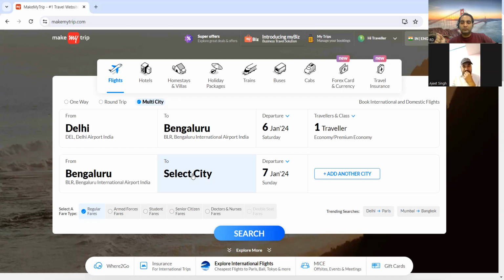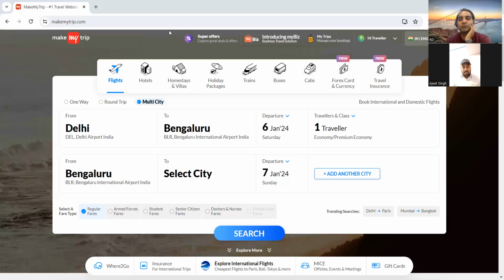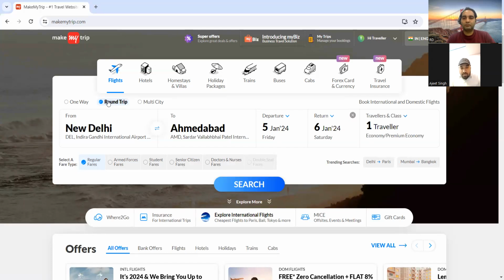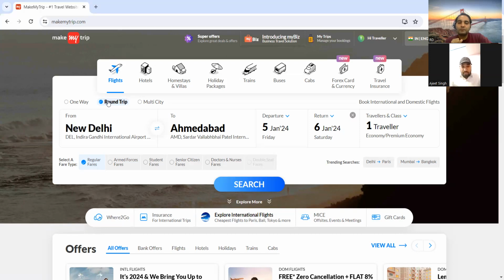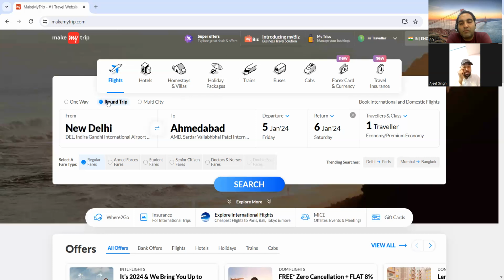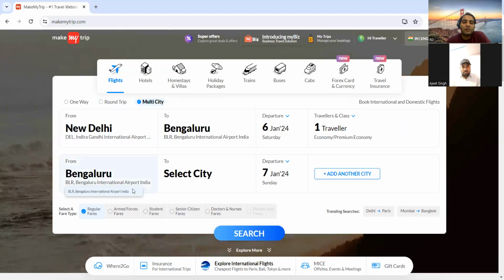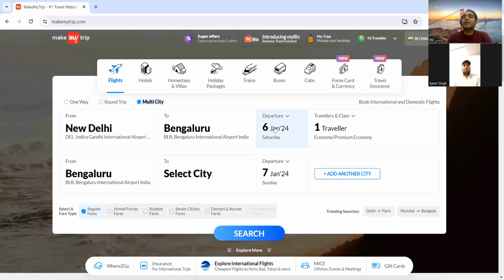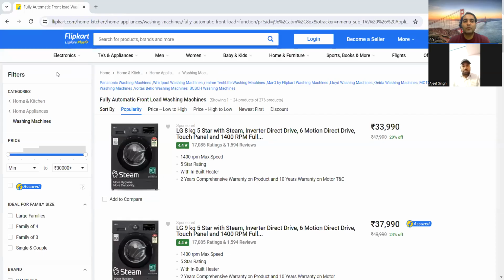Manual Testing Interview For Experienced| Testing Interview Questions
What are the Agile Ceremonies you follow in your project?

How you have implemented Jenkins in your project

Git Commands you are using in day to day life

What kind of testing be done to book a tatkal ticket at 11:00 am

Suppose we have 10 frames and on the 10th frame there are multiple checkboxes with the same name how to check whether it is selected or not(id, XPath all are same for these checkboxes) and how do we go to that 10th frame.

For the above same example how to select those checkboxes using the mouse in Selenium (id XPath or any other locators is same for all 4 checkboxes)

How to pass data using TestNG (write data provider code)

difference between PUT & POST?

When we get the 200 & 400 status codes?

How can we authenticate the correct response?

a real-time example of PUT POST?